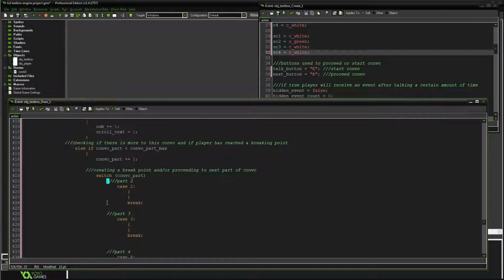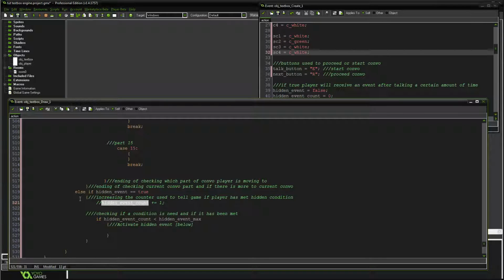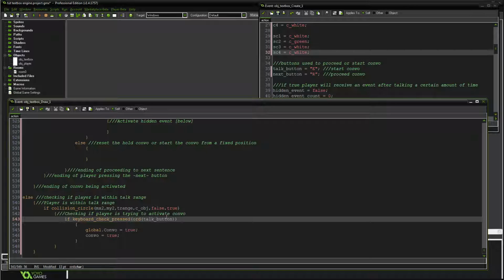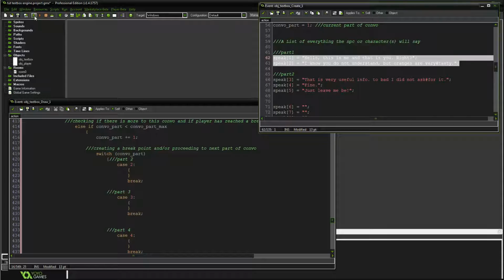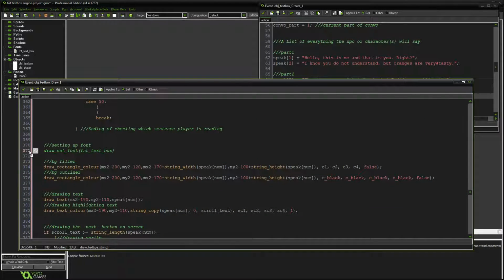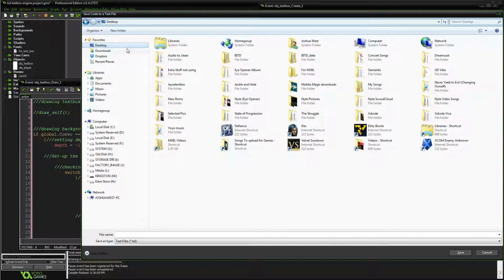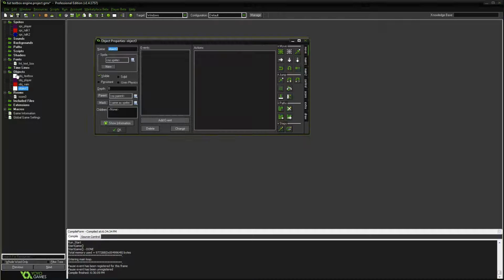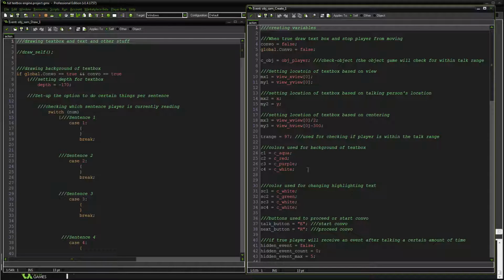How To Program A Textbox Engine (GML) - Xskode Media (Ep - 3 of 5)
Discover the benefits of programming a textbox engine, and watch how much of your development time reduces.

This textbox engine will allow you to create characters from nothing and give them a fully created dialogue within 9mins! Allowing you to make the story you always wanted your game(s) to have!

This textbox is extremely dynamic!
allowing you to setup cut-scenes! use different fonts per character
and/or sentence! instantly make text scroll, highlight or appear!
With this textbox engine you will be able to draw sprites (images) on the screen indicating who is speaking!

Yes, Game Maker Studio now has a very powerful textbox engine and you get to be the first to use it!!

This series will show you :
how to create a very powerful textbox engine for your game(s)
how to use the textbox engine
how to add to the engine at anytime

if you do not want to create the engine yourself- no worries, I have them fully created for you already!
you can click the link below and it will take you to where you can download it for a donation of any kind :)

     The Files that you download has been modified!
you have 100 sentences, Conversation Parts and Sentences Updates per Character!!
And the ability to show the speaker's name in the textbox for the person talking!